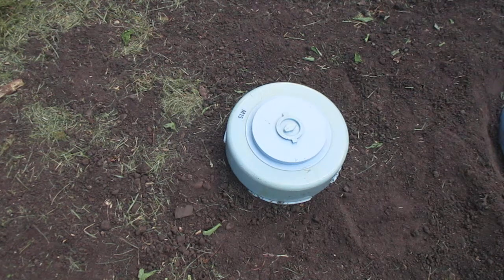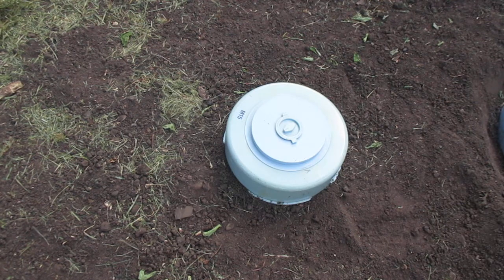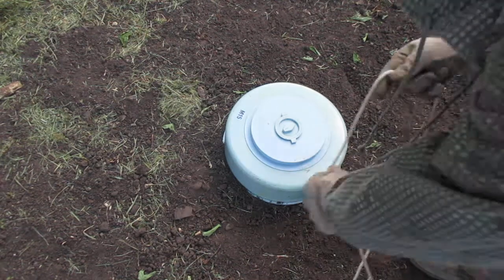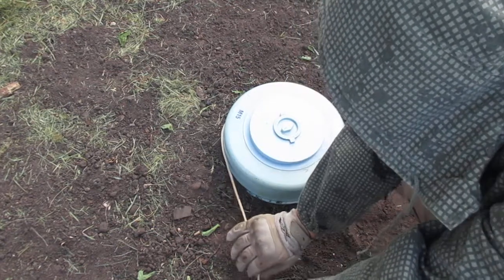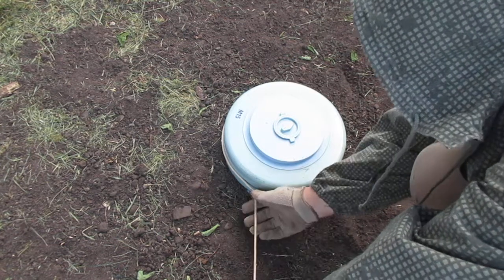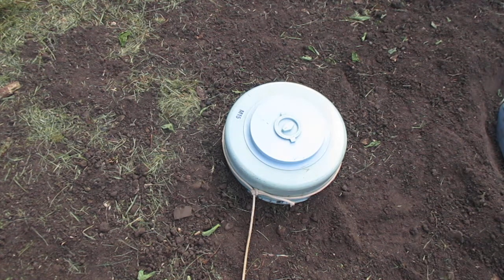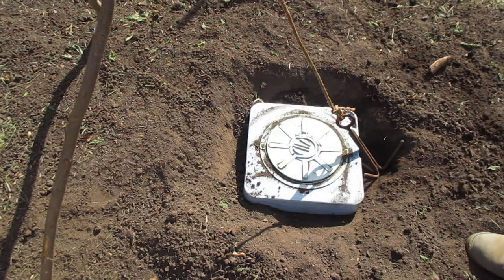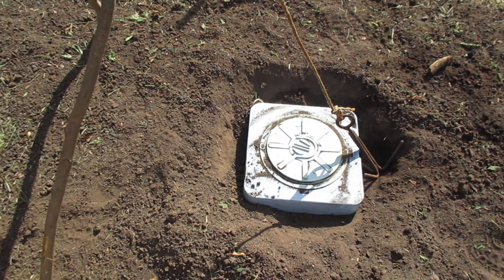Militia Engineer Tasks- Moving Landmines for Disposal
DO NOT ATTEMPT THIS IN REAL WORLD UNLESS YOU ARE TRAINED IN HANDLING, INSTALLING, AND REMOVING LANDMINES!!!  In this video I show 2 methods for moving landmines from the location they were laid to a disposal site for destruction.  One method for surface laid mines and 1 for buried mines.  This is done when destroying them in place will cause unacceptable damages.
JRTC Mine awareness training video